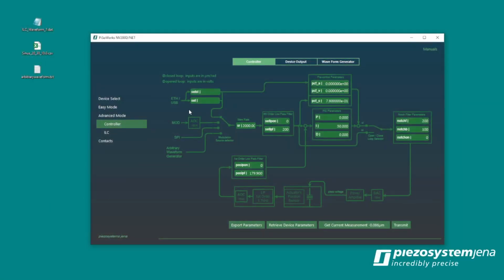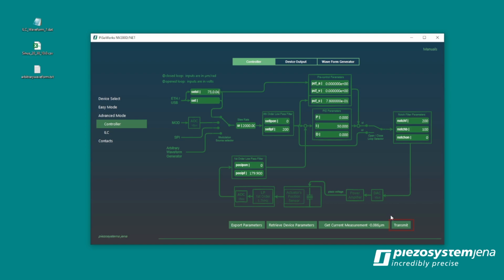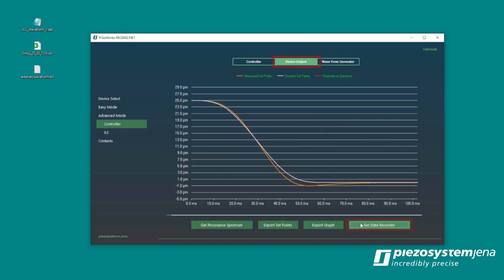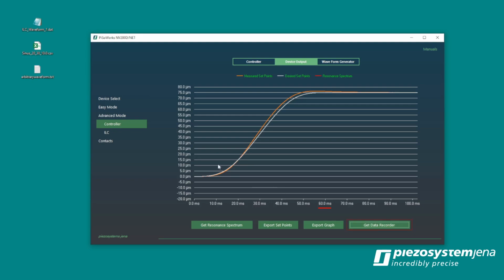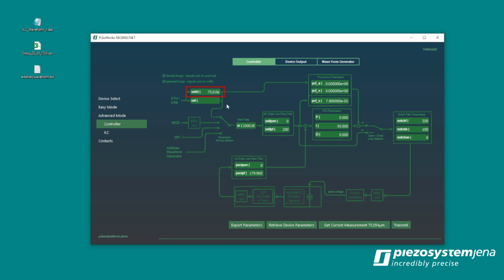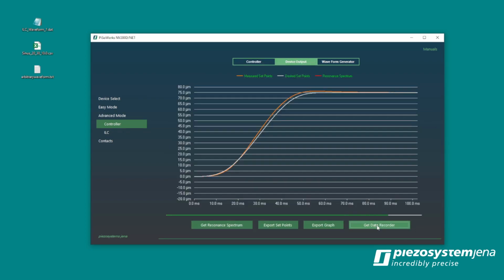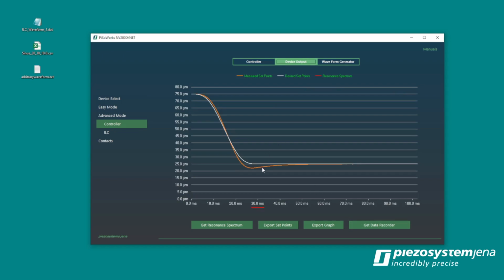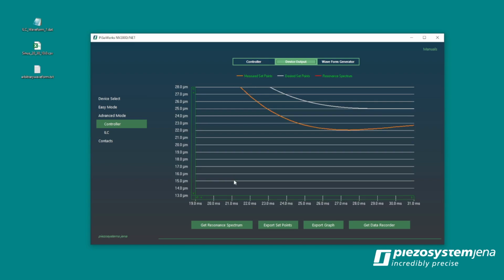PiSoWorks Software, Advanced Mode - setst Functionality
For precise control of the NV200/D controller, the included PiSoWorks software gives the user complete control over both the actuator and controller for a complete solution.

PiSoWorks software is available immediately for download and set-up is easy. Once the NV200/D NET controller is connected to your computer and your actuator, the system is ready to use.

When the software is first downloaded, set-up and connected via ethernet, it will automatically identify and display the connected controller and actuator.

PiSoWorks software features a comprehensive graphical user interface that allows for control of your actuator in two optional modes – Easy Mode and Advanced Mode.

Easy Mode examples:
- Switch between open-loop and closed-loop control.
- Set piezo actuator to a specified location.
- View graphically the realized motion of the actuator after the actuator has jumped to the specified location.

Advanced Mode examples:
- Manually adjust PID values for closed-loop control.
- Control piezo actuator dynamically by manually setting the internal signal generator.
- Upload custom waveforms to control the piezo according to individual needs.
- Determine resonance spectrum of the piezo (with added load) at the push of a button.
- View graphically the realized motion of the actuator after the piezo responds to the desired waveform.